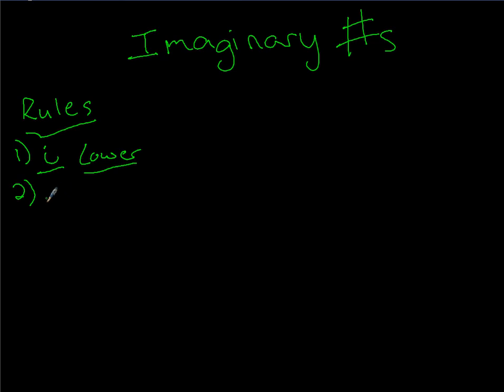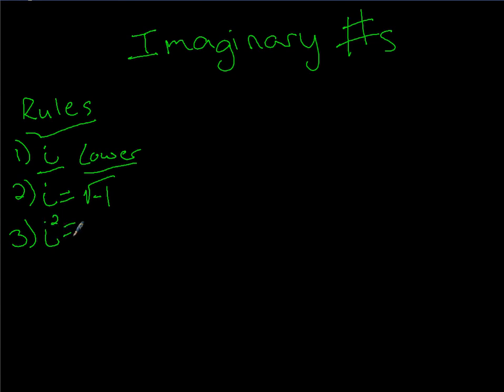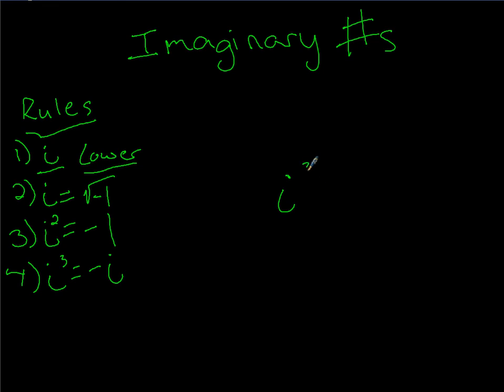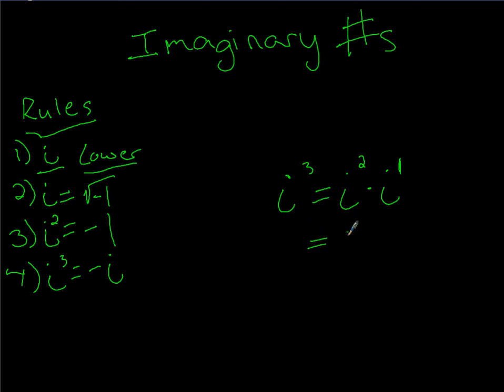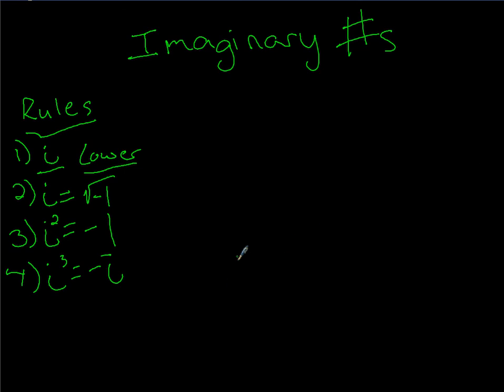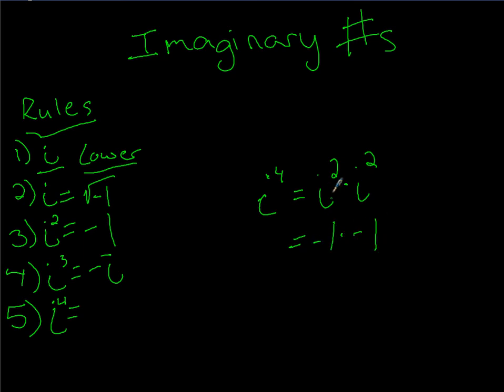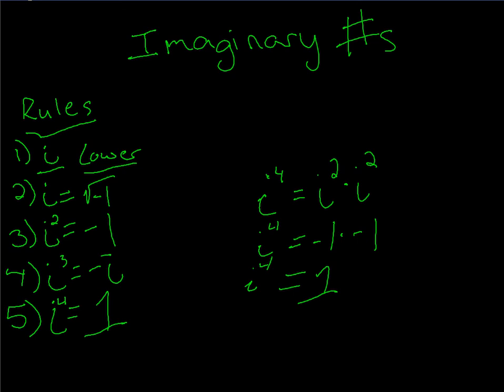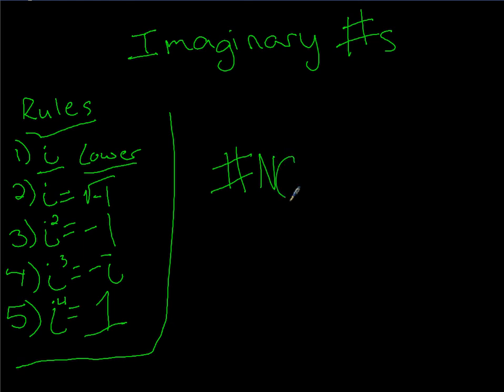Introduction to i